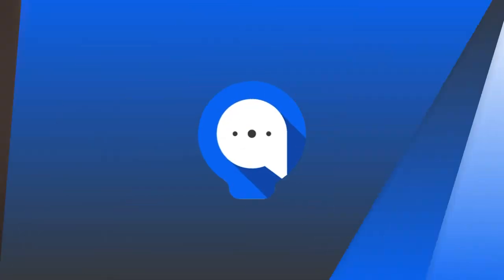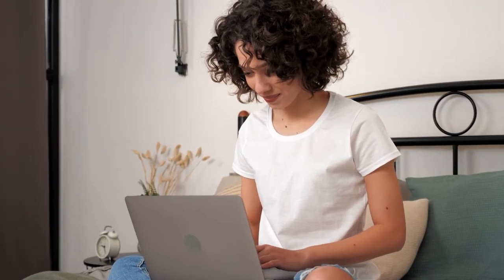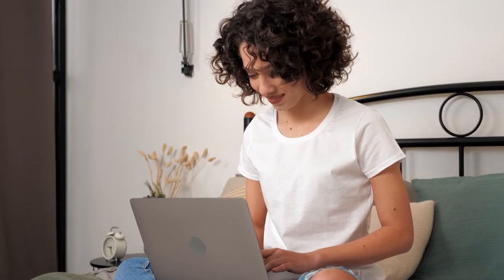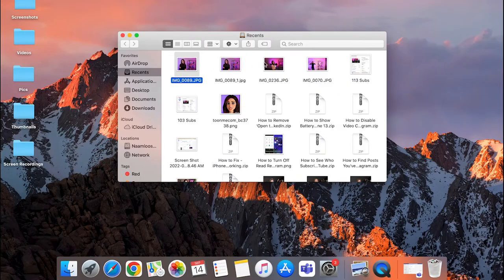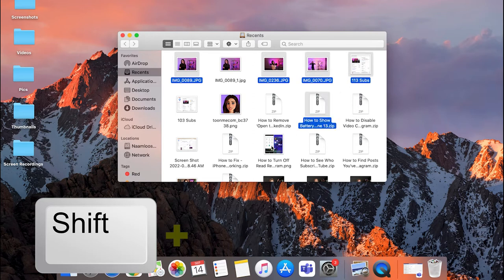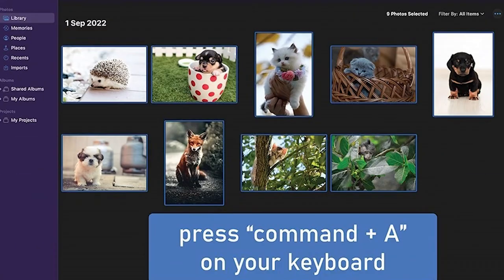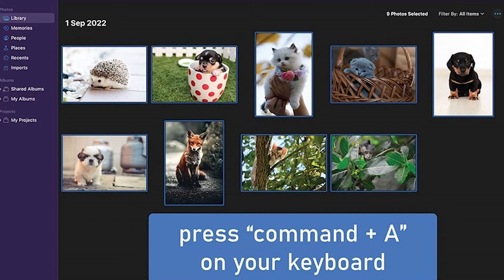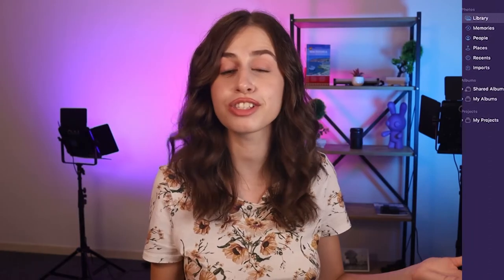How To Select Multiple Photos on Mac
Need to know how to select multiple photos on your Mac? Whether you're new to Mac or a seasoned user, this skill can come in handy for deleting or moving photos. In this video, we'll guide you through the easy process of selecting multiple photos on Mac, providing you with an essential tool for managing your digital memories.